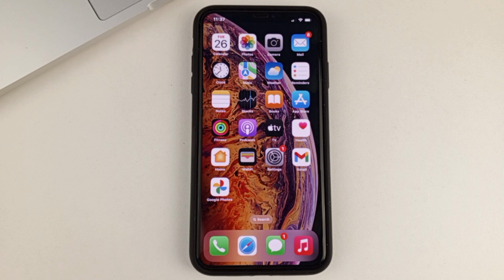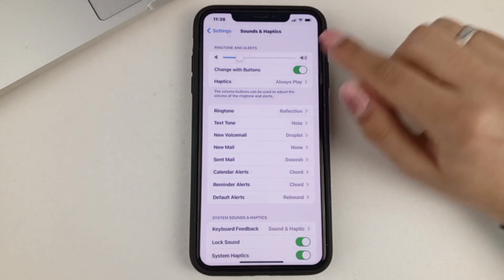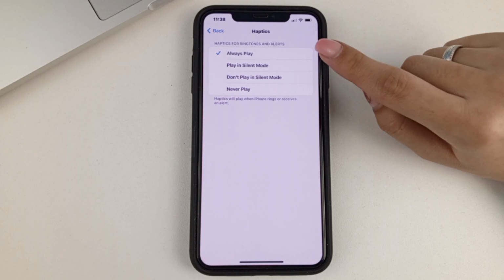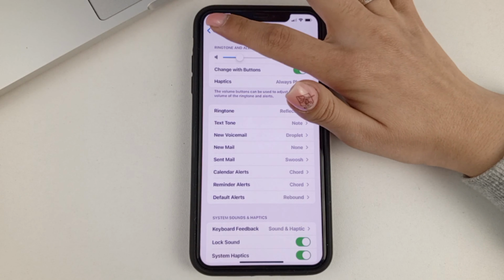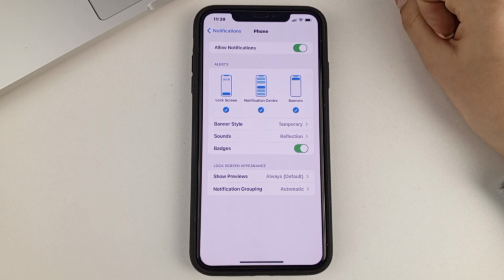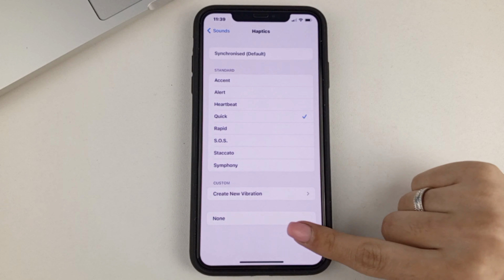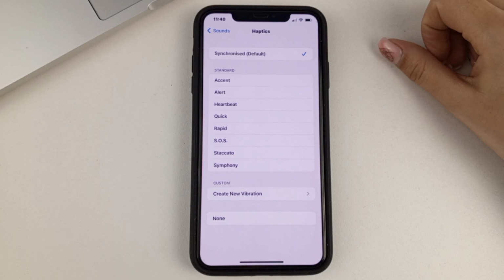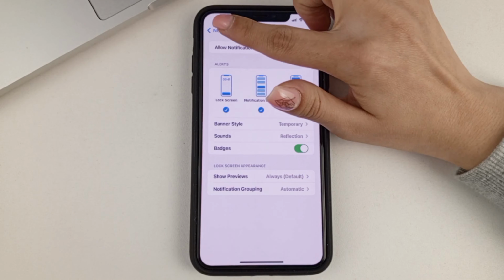How To Enable Haptics & Vibration in Silent Mode on iPhone - Full Guide